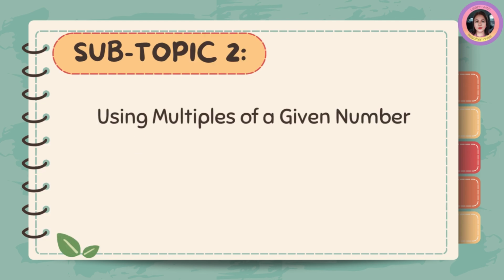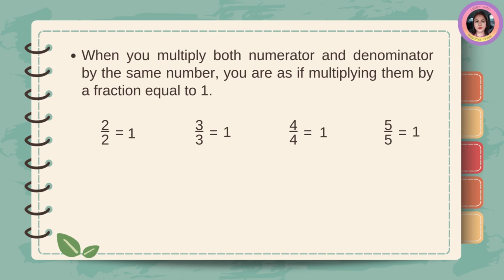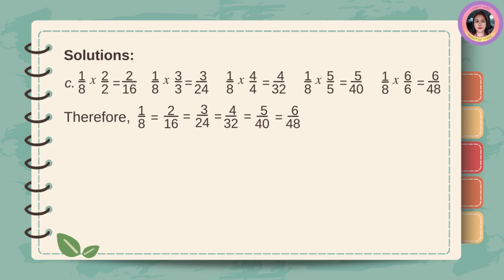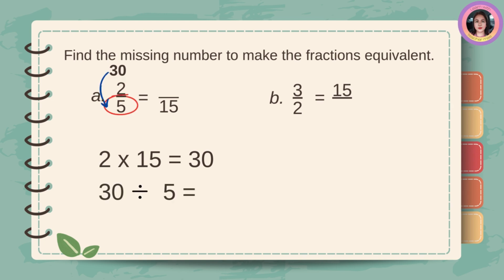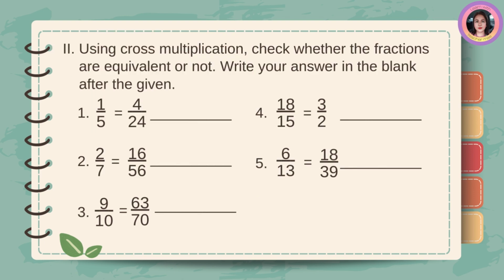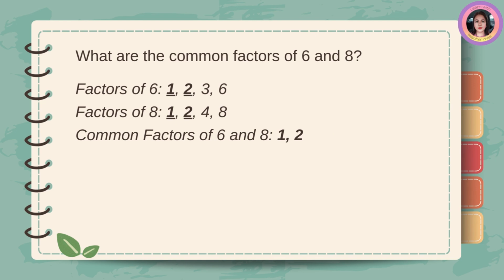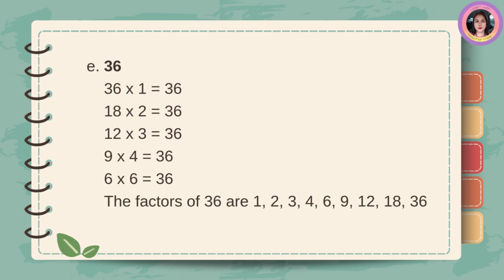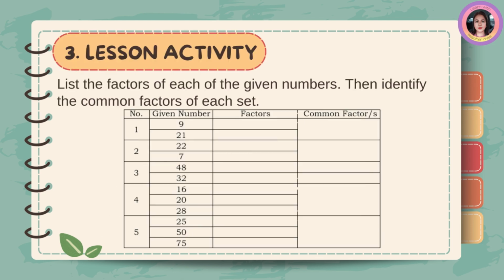Matatag Math 4 Quarter 3 Week 2 Day 3-5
A video lesson for Grade 4 Mathematics under the Matatag Curriculum.